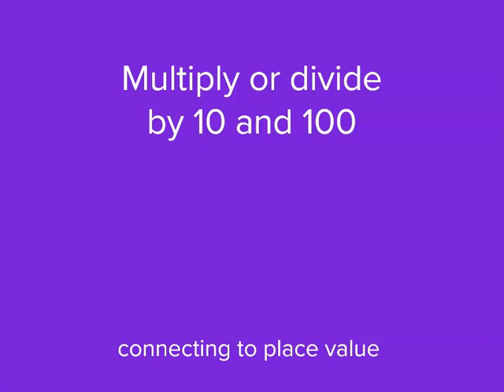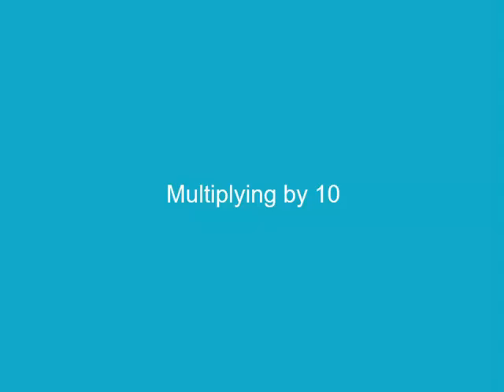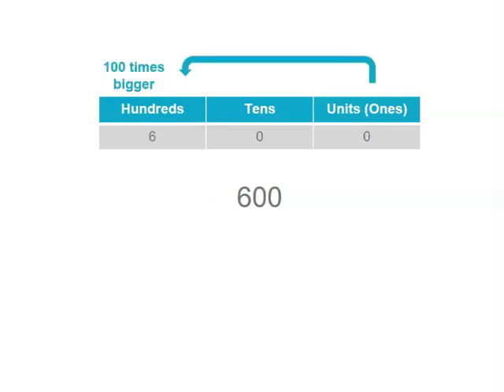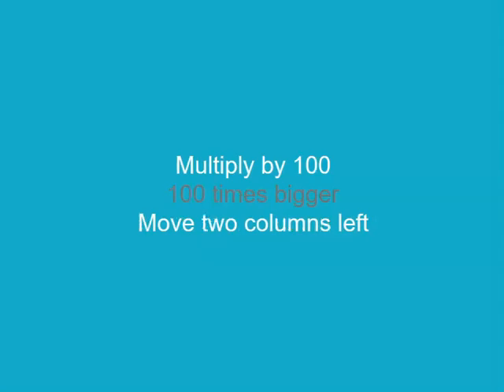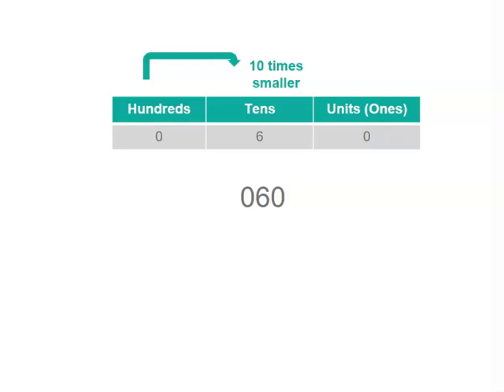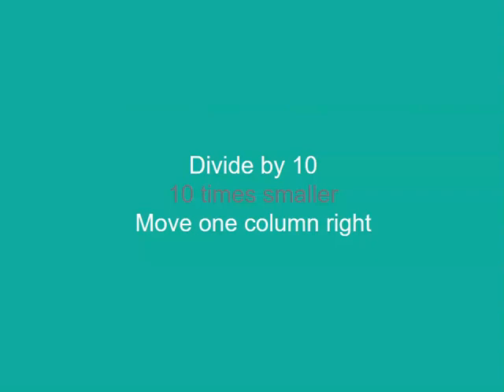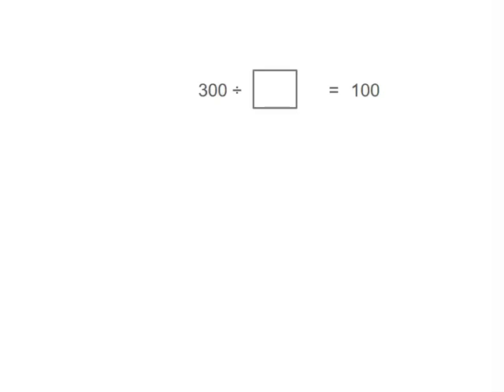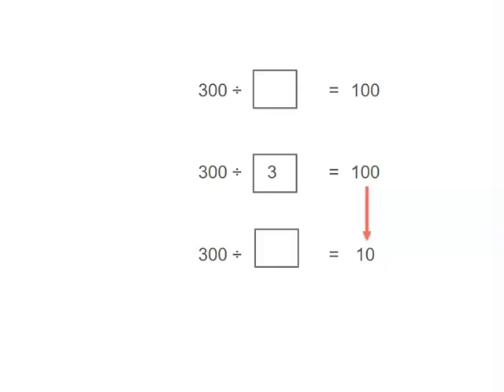Multiplication and division by 10 and 100 | Number and Place Value | Year 5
This video explores the properties of numbers when we multiply and divide by 10 and 100.